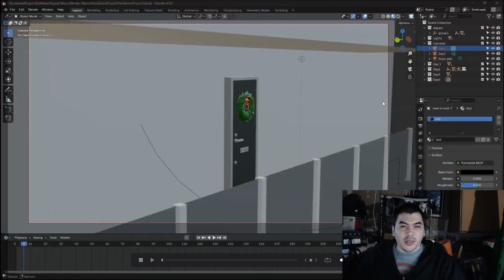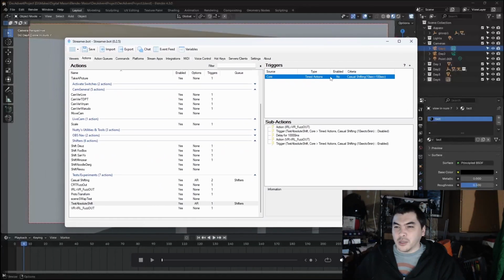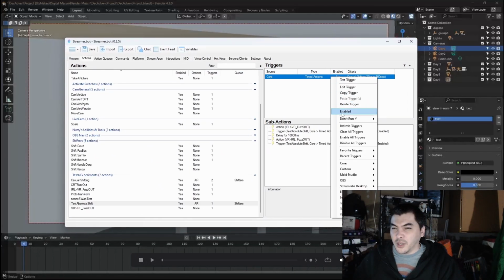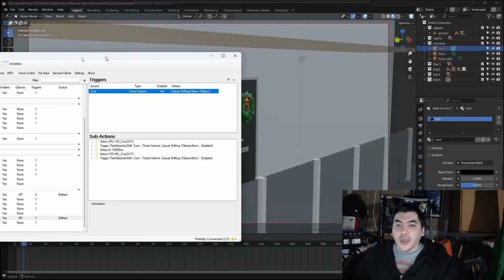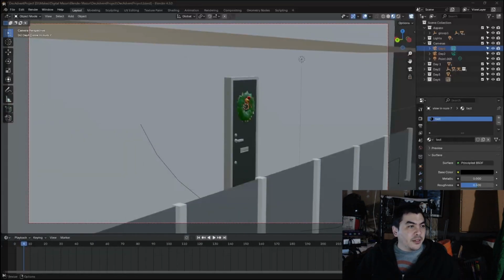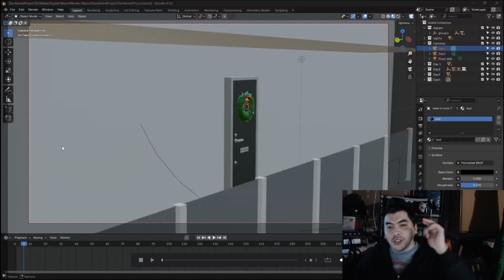-340- Shifting Around The Apartment